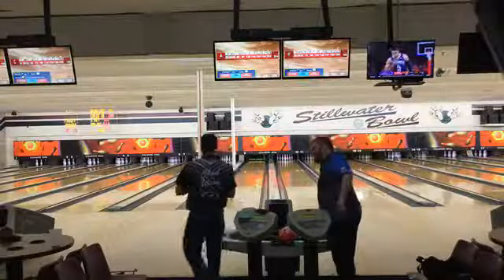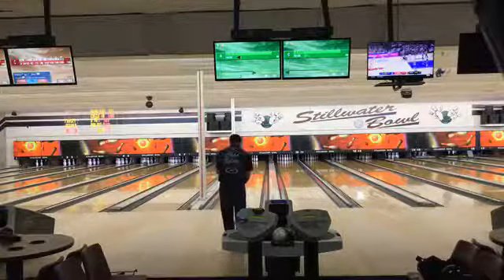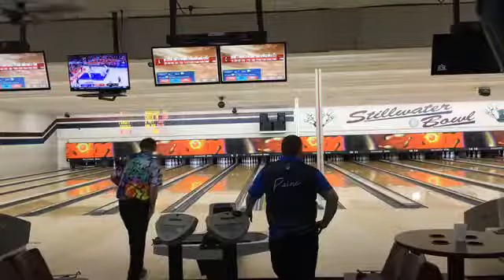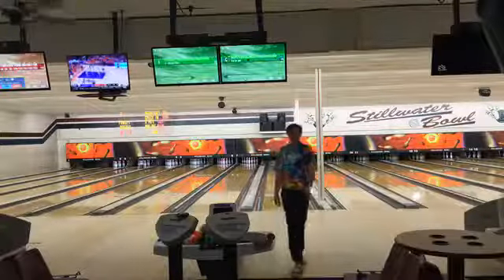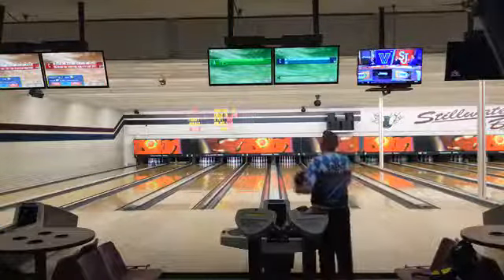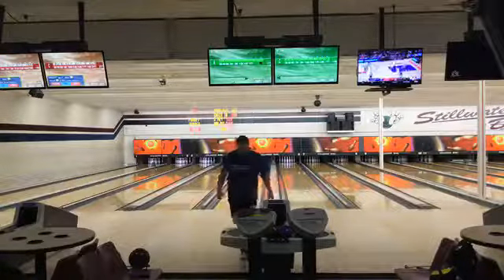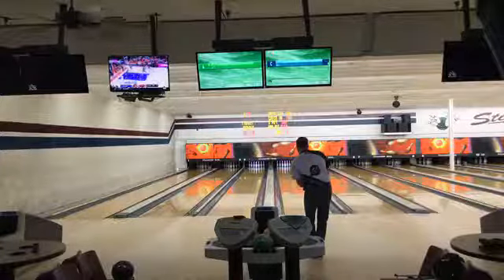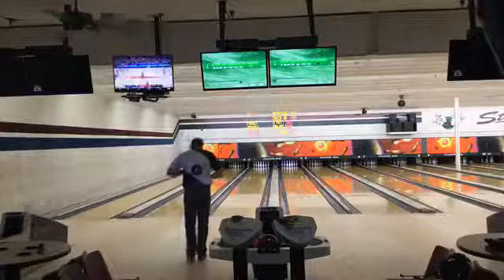2/17/19 - CBA - Step Ladder Finals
Step Ladder Finals, CBA February 17th, 2019 @ Stillwater Bowl:
1.  Doug Manhart
2.  Brent Neumann
3.  Tyler Klinipier
4.  Chad Nelson
5.  Matt Paine